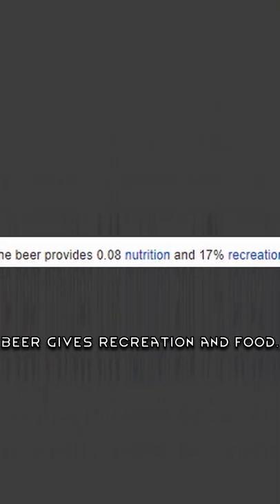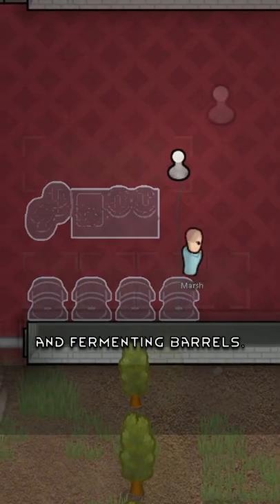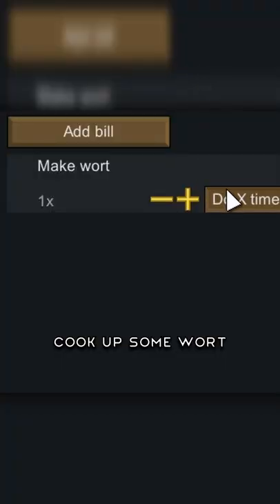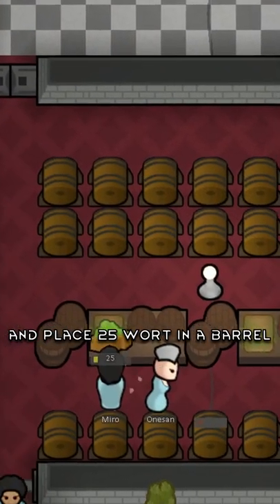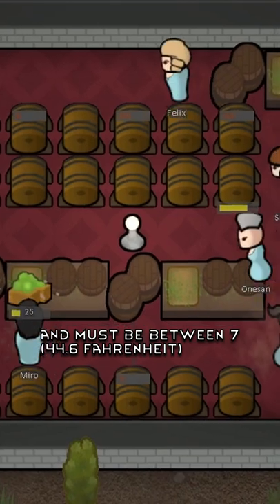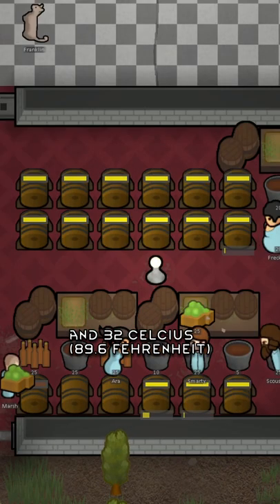How to Make Cirrhosis in Rimworld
How to make Beer in Rimworld